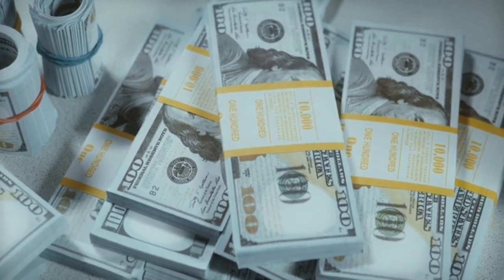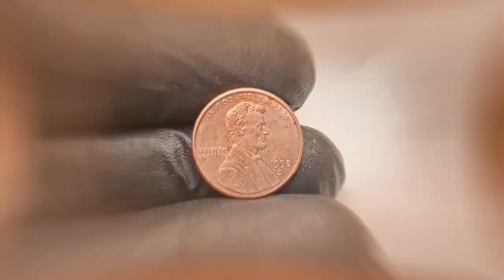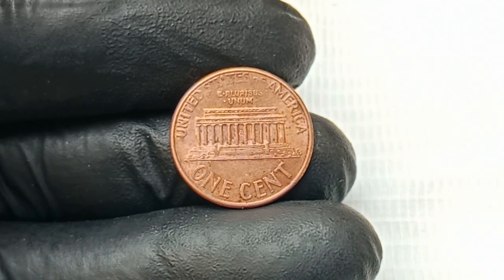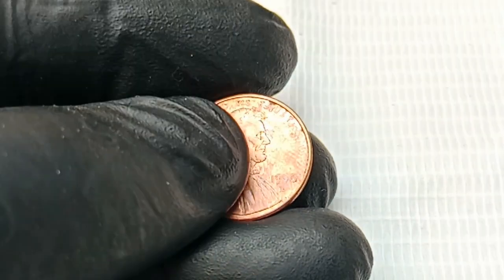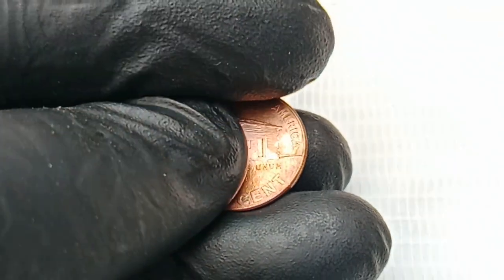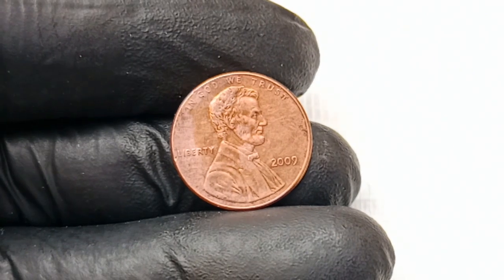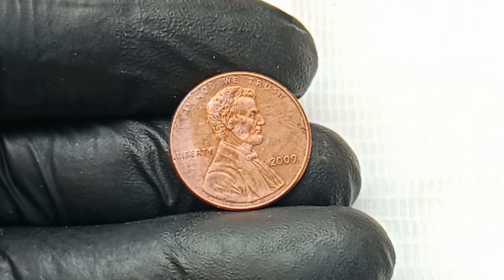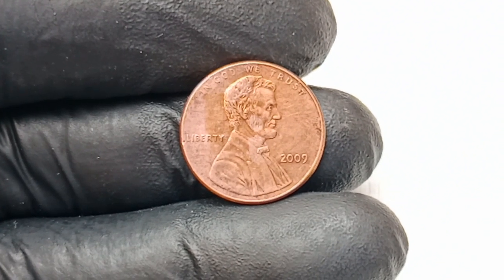1998-D One Cent Coin Worth $321 Million?! Most Valuable Penny in the World!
Is this the most valuable penny ever discovered? In this video, we uncover the mystery behind the 1998-D Lincoln One Cent Coin, rumored to be worth a staggering $261 million! Learn what makes this coin incredibly rare, how to identify it, and why collectors are going crazy over it. Could you be holding a fortune in your pocket change?

🔍 Watch until the end to see key features that make this coin ultra-rare!

valuable Lincoln Memorial pennies
Lincoln pennies worth money
pennies worth millions
instant retirement coins
Lincoln penny error value
1982 penny worth money
rare 1972 penny
double die Lincoln penny
off-center Lincoln penny
how to retire with coins
million dollar penny
coin values by year
rare coin values
pennies to retire instantly
Lincoln cent value chart
coin grading for beginners
find rare coins
error coin hunting
rare coin marketplace
Lincoln penny facts
coins worth more than face value
collectible coins
how to find rare coins
coin appraisal tips
coin selling guide
coins that changed lives
coin flipping secrets
retirement through coins
unusual penny errors
old coins worth money
penny error list
Lincoln penny die errors
valuable 2009 Lincoln penny
rare wheat pennies
rare modern coins
collecting coins for retirement
Lincoln cent mint marks
coin flipping for profit
coin collector community
rare coin flipping
coin auction guide
Lincoln cent investment
rare coin portfolio
rare coins 2024
find treasure in coins
coin error database
rare coin identification
profitable coin collecting
pennies worth more than gold
Lincoln coin millionaires
Lincoln Memorial cent errors
1970-S small date penny
rare copper pennies
copper pennies value
1969-S double die penny
valuable mint mark coins
rare penny variations
Lincoln cent error list
valuable coin finds
penny coin news
coin fortune tips
top valuable pennies
coins that made people rich
how to flip coins online
coin selling websites
Lincoln penny worth money
Lincoln cent error coin
rare US cents
coin value secrets
coin dealers near me
coin appraisal free
best coins to collect
retirement through collectibles
retire early with coins
life-changing coin finds
coin collection worth millions
rare penny videos
coins worth checking
valuable coins in pocket
Lincoln cents to retire
coins worth hunting
coin hunting tips
coin jar value
treasure hunting with coins
rare penny check list
pennies that pay off
rare coin flipping tips
retire from spare change
instant wealth coins
numismatic coins value
coin hobby income
millionaire with coins
retirement coins list
rare coin success stories
turn pennies into fortune
Lincoln cents mint errors
top valuable coin errors
error penny value list
how to check coin value
Lincoln penny value chart